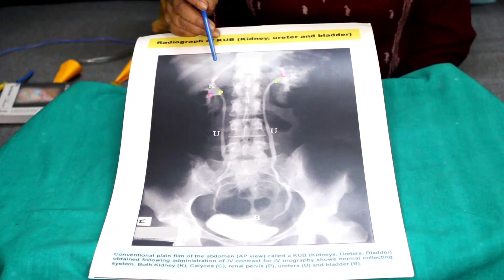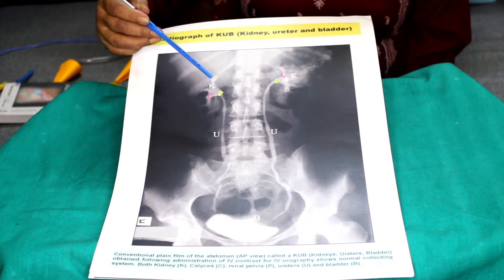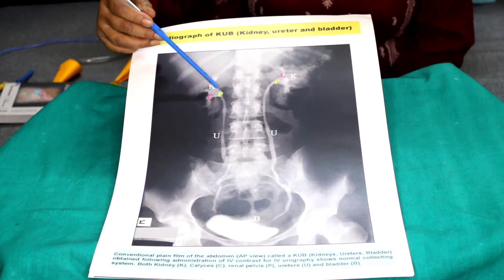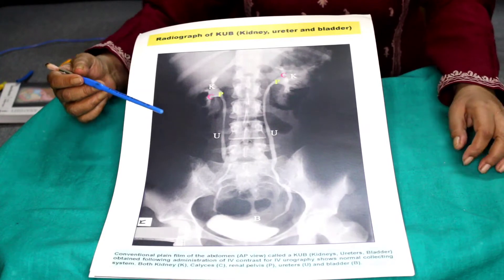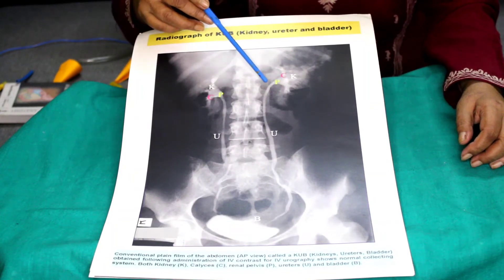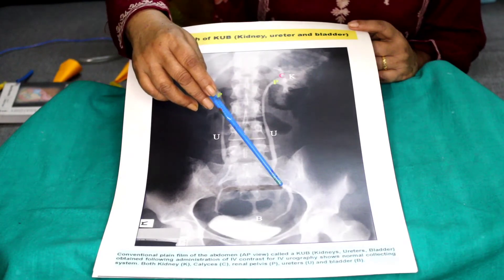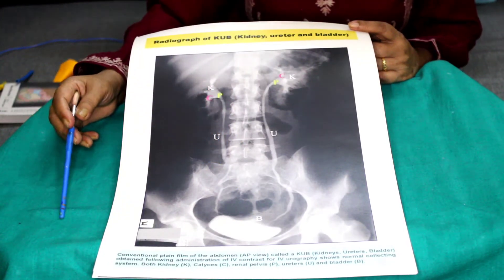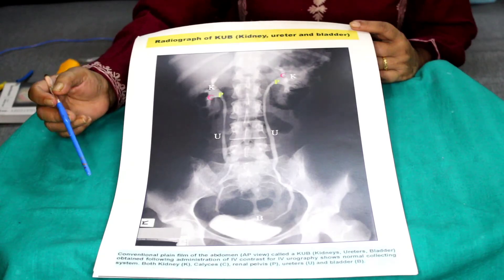Pyelogram | Clinical Anatomy | Quick Revision | By Dr.(Prof) Sibani Mazumdar